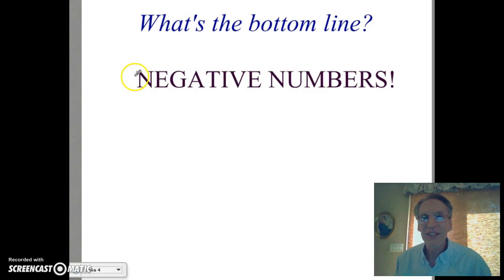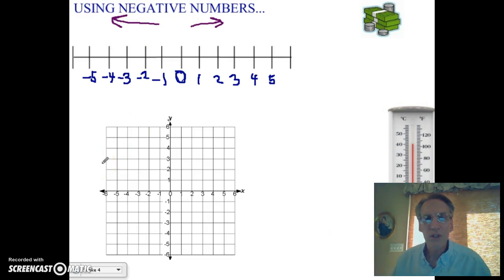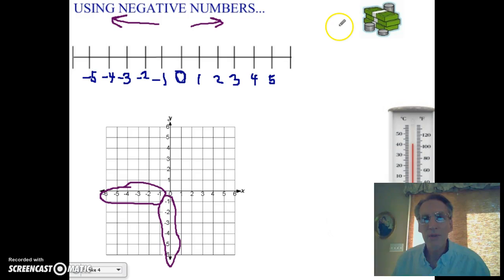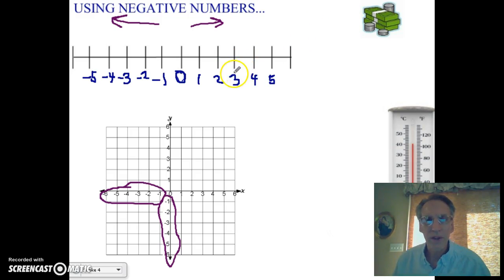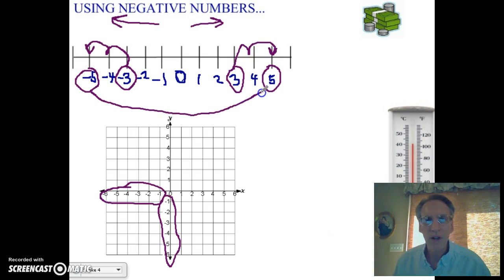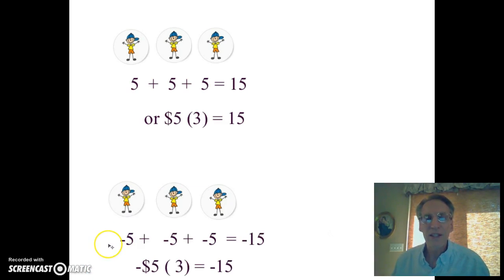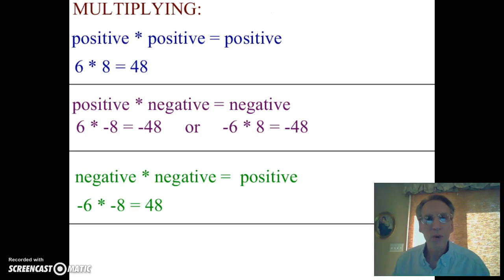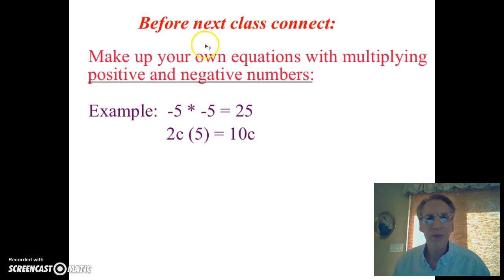Negative numbers, focus on multiplying